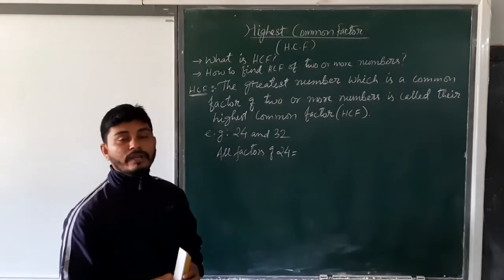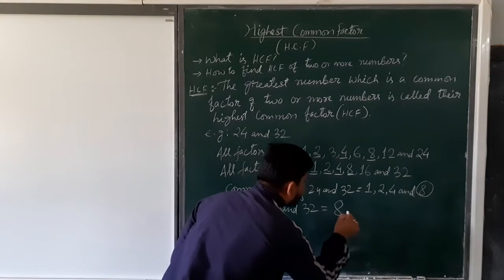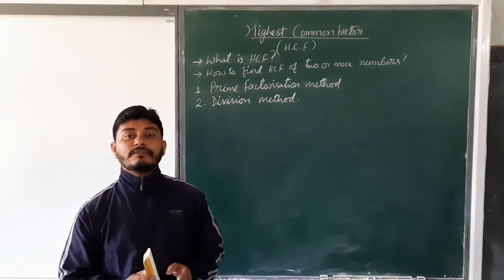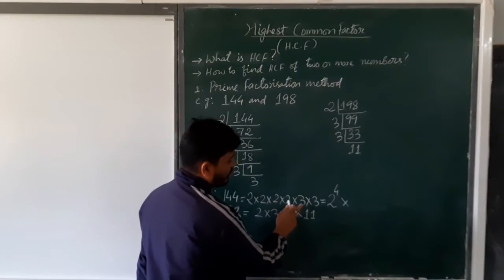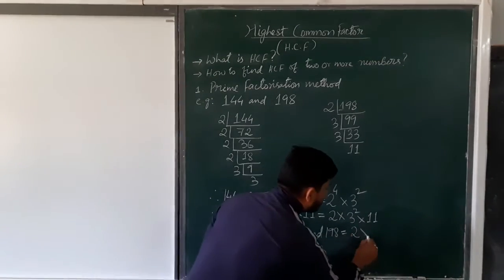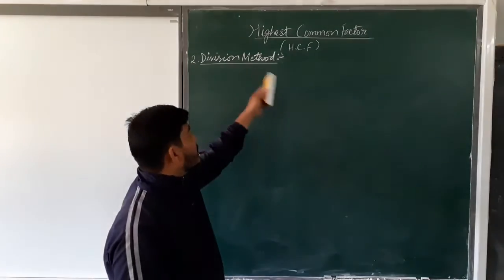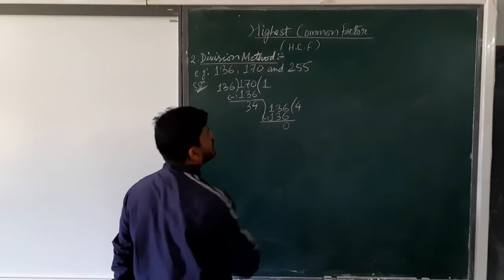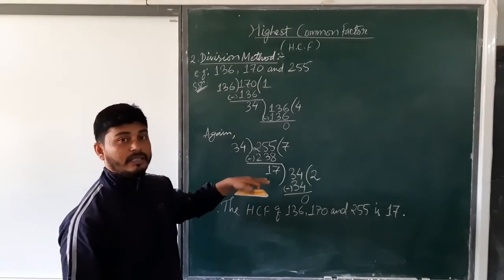Class-VI, Mathematics, HCF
The online class was taken by Sir Dilip Sunar, Asst Teacher of St.Agnes' H.S School, Haflong on the subject Mathematics of class-VI